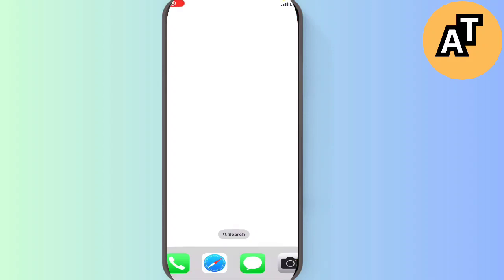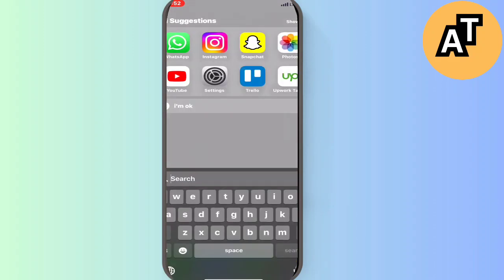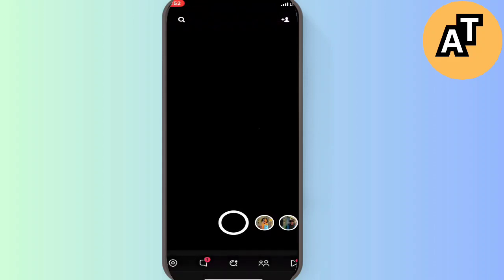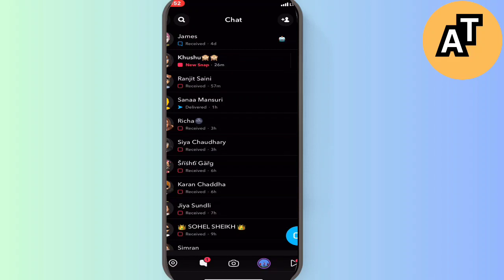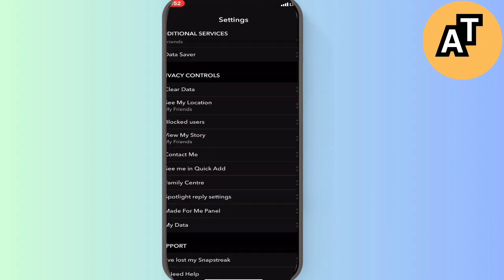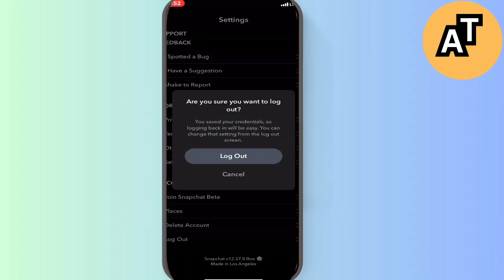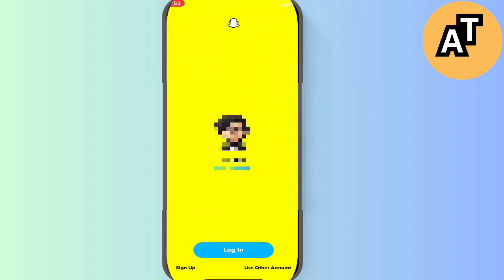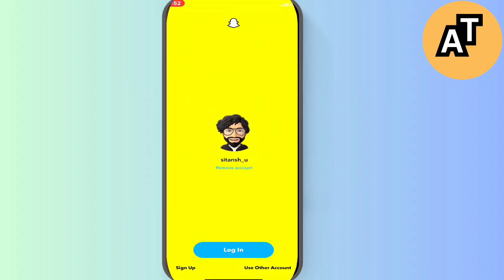How To Have Multiple Snapchat Accounts On One Phone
In this video I show you How To Have Multiple Snapchat Accounts On One Phone